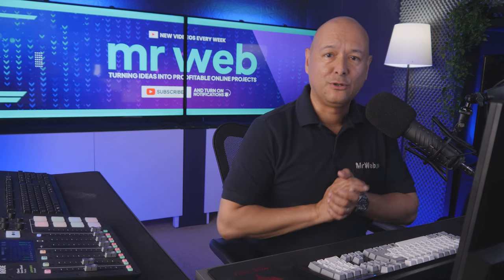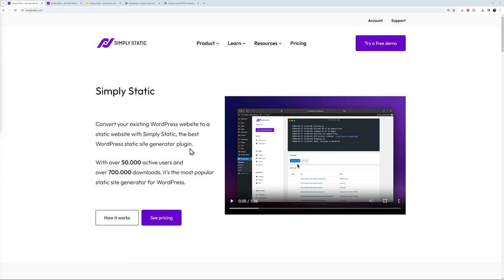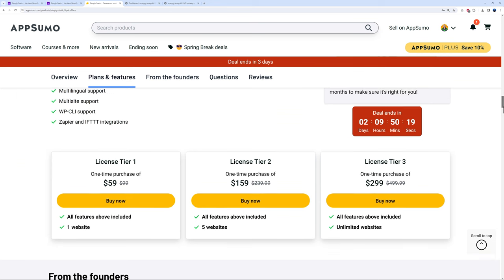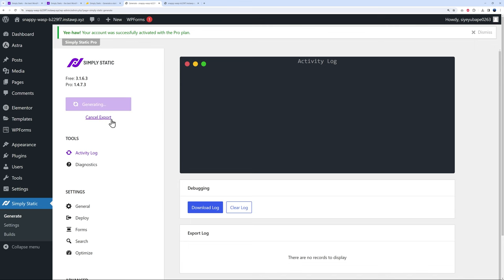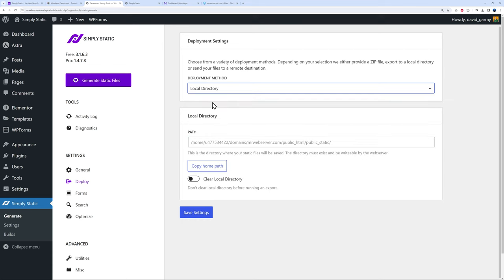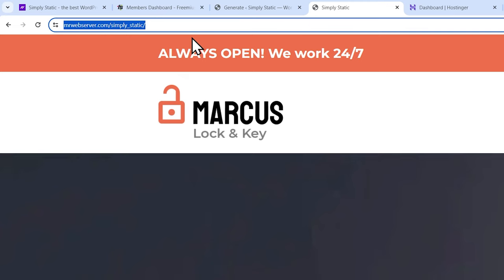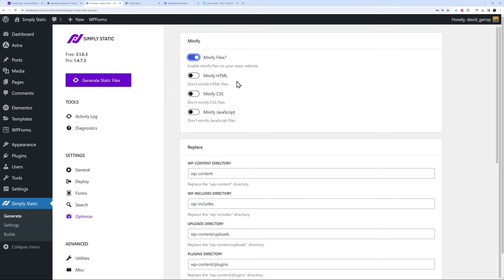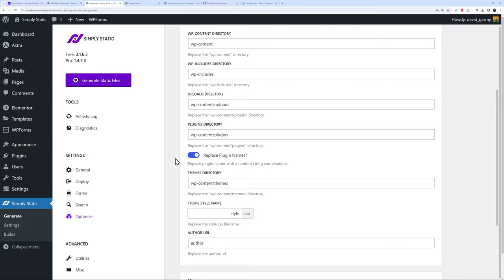Convert WordPress Site to a Static Website [Simply Static Review]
In this video, we will be reviewing the process of converting a WordPress site to a static website using the Simply Static plugin. We will walk you through the steps involved in this conversion and discuss the benefits of having a static website. If you are looking to improve your website's speed, security, and performance, this video is for you! We will cover everything from installation to configuration, and provide you with our honest review of the Simply Static plugin. Whether you are a beginner or an experienced WordPress user, this tutorial will help you make the transition to a static website seamlessly. Don't miss out on this opportunity to learn how to convert your WordPress site to a static website with Simply Static. Watch our review now and take your website to the next level!

Enjoy this exclusive Simply Static AppSumo Deal!